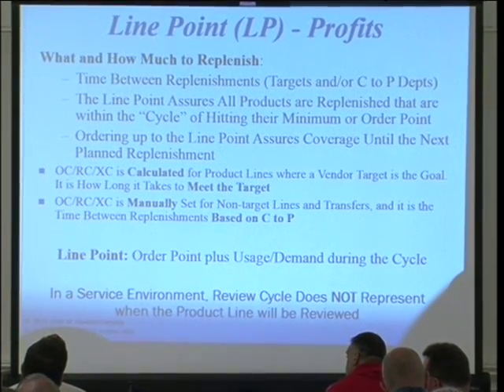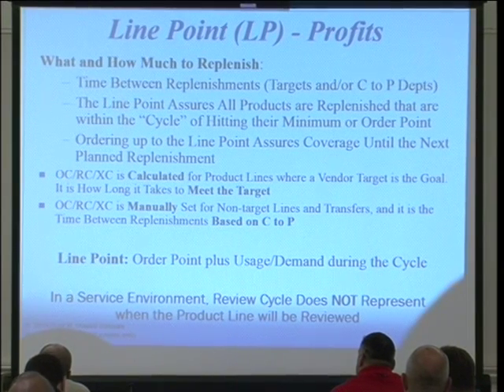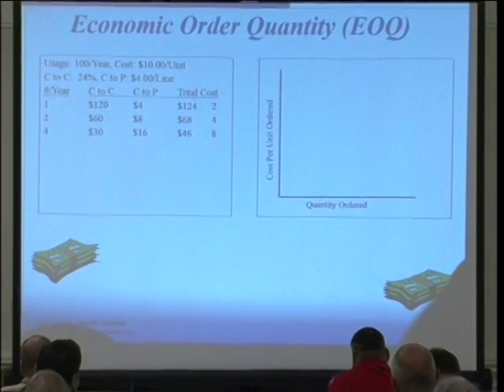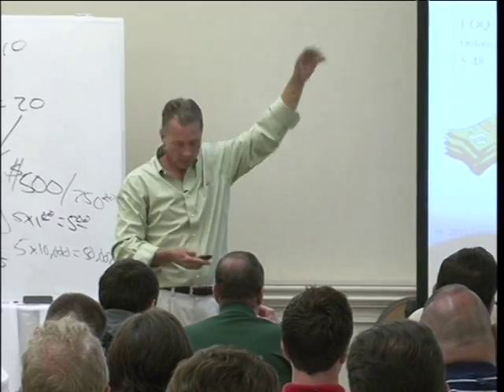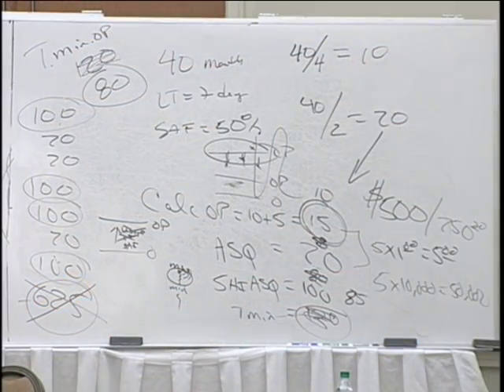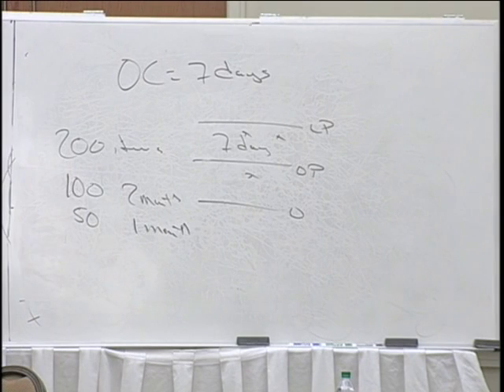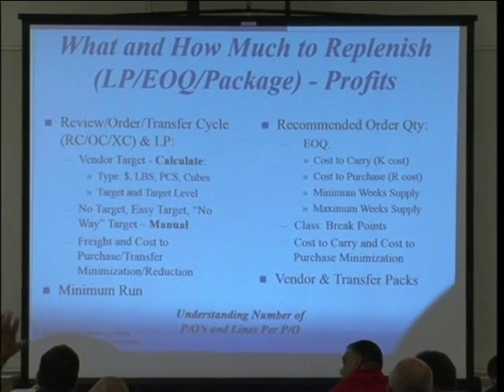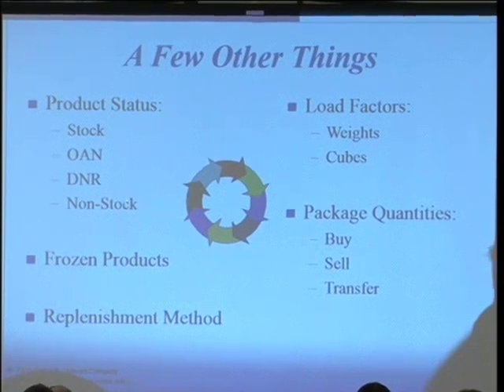Day 1 Order Poimt, Line Point, EOG 2